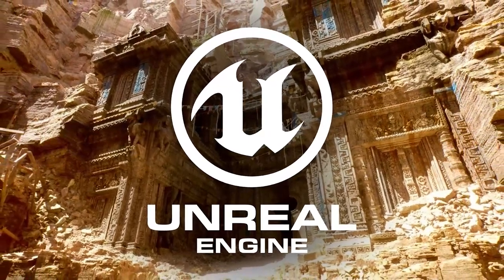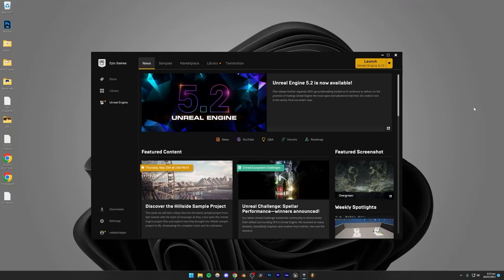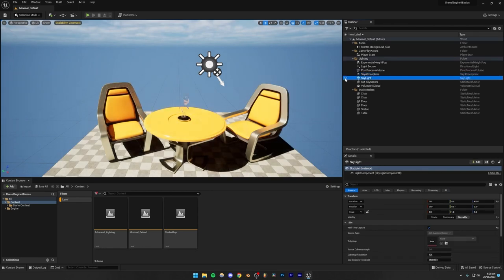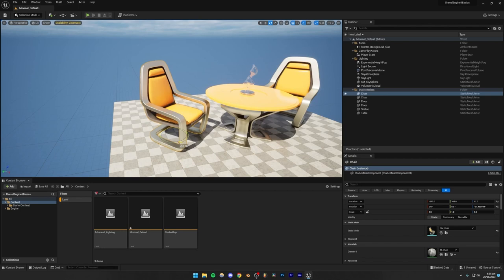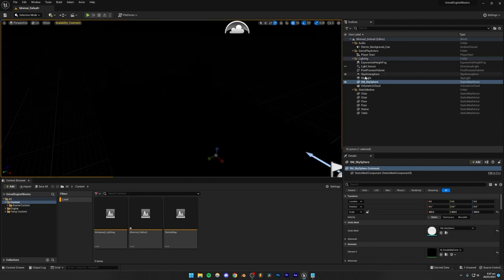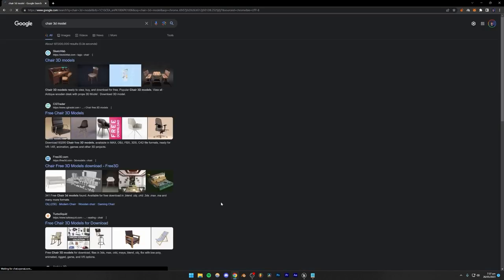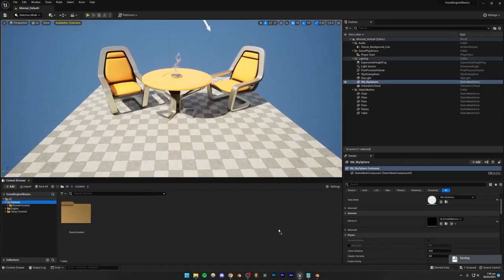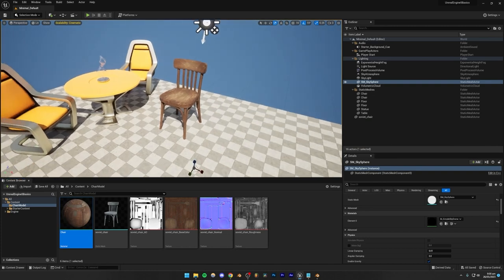Unreal Engine 5 Full Beginners Course (Virtual Production / 3D Animation)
Welcome to the Unreal Engine 5 Full Beginners Course: Learn the Basics of Virtual Production and 3D Animation. Are you ready to explore the exciting world of virtual production and bring your imagination to life? This course will take you from beginner to proficient, equipping you with the skills to create amazing visuals using Unreal Engine 5.

We'll start by covering the fundamentals of Unreal Engine 5, including its interface, navigation, and essential tools. Once you have a solid foundation, we'll dive into a series of exciting projects designed to enhance your skills and showcase your creativity.

In the first project, we'll focus on creating stunning interior spaces for architecture visualization. You'll learn how to play with lighting, materials, and textures to make your scenes come to life. We'll then move on to rendering cars in different environments, such as a garage and a forest. You'll discover how to integrate the vehicles seamlessly into these settings, taking into account lighting, shadows, and atmospheric effects.

Next, we'll explore the magical world of a natural cave environment. You'll learn how to craft realistic rock formations, create captivating lighting, and transport viewers into an underground wonderland. We'll also take our vehicles to a beautiful grass field, where you'll master the art of blending them into the natural surroundings, capturing the play of light on the grass.

But it's not just about cars and landscapes. We'll also tackle other elements of visual storytelling. You'll create a serene scene with a single tree in a grass field, capturing the beauty of nature. Additionally, we'll explore the dynamics of a bicycle in a street environment, bringing it to life with realistic lighting and materials.

In addition to architectural visualization, we'll dive into product visualization. You'll learn how to showcase a stunning apartment, paying attention to lighting, texturing, and composition. Finally, we'll explore product presentation by rendering a cream and serum bottle, creating visually appealing visuals.

Throughout the course, we'll focus on hands-on projects to ensure you gain practical experience. By the end, you'll have an impressive portfolio demonstrating your mastery of Unreal Engine 5 and your ability to create captivating 3D animations and virtual productions.

Join us now and unlock your creative potential with the Unreal Engine 5 Full Beginners Course: Learn the Basics of Virtual Production and 3D Animation. Let's embark on this exciting journey together and bring your imagination to life like never before.